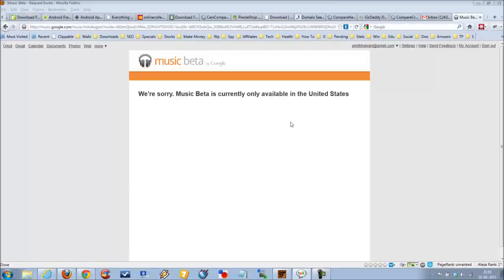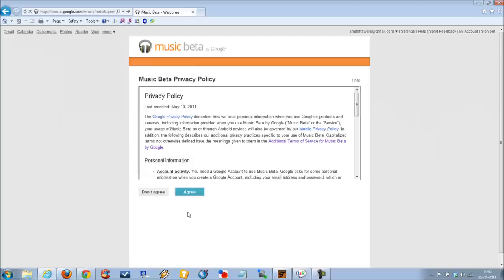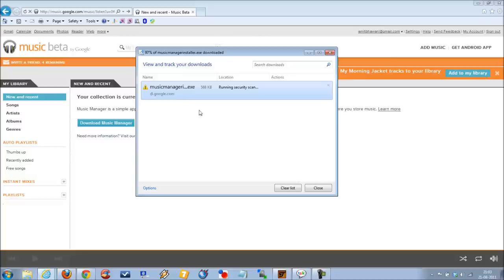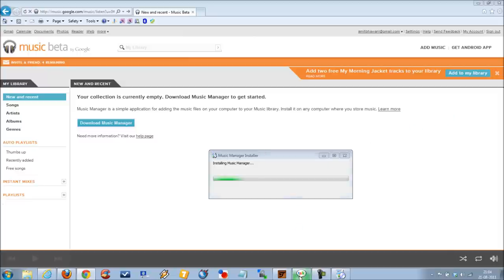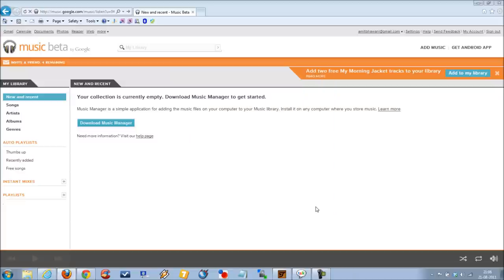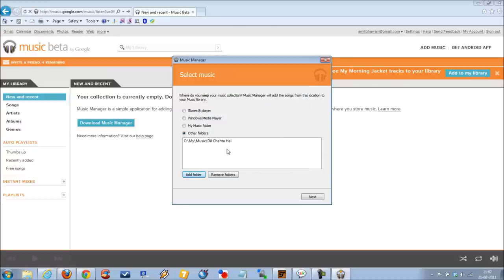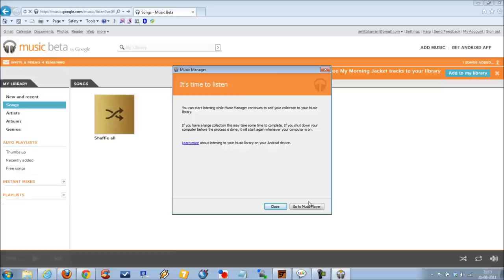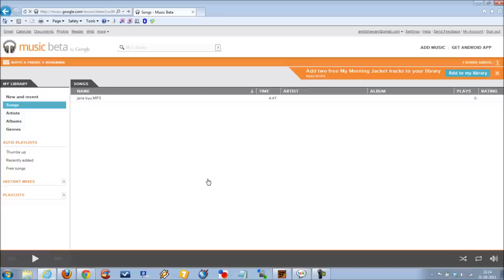Google Music Account Setup Review & Tutorial on Songs Sync